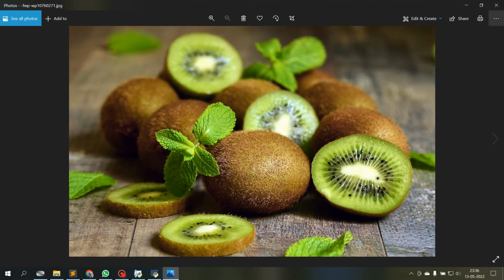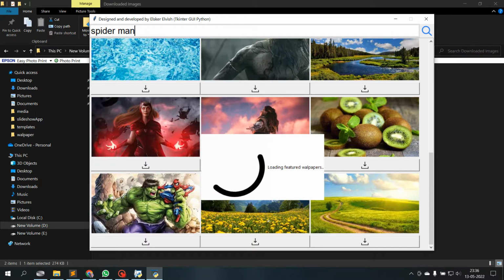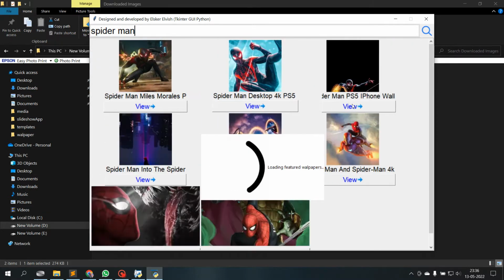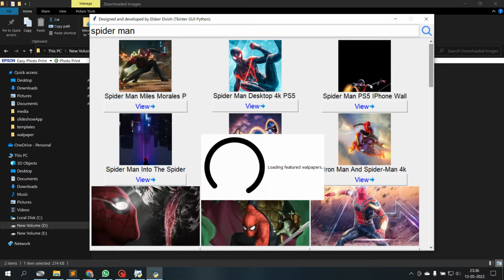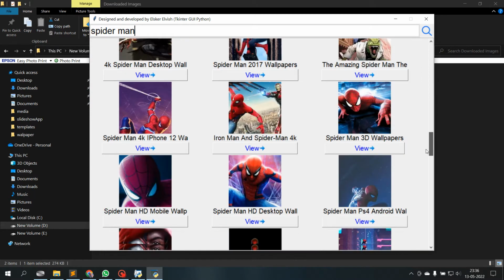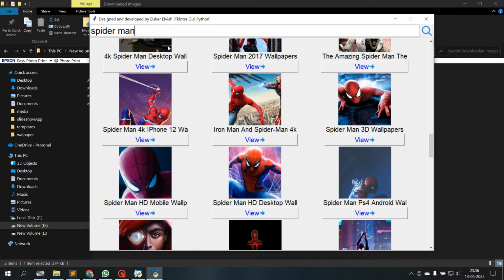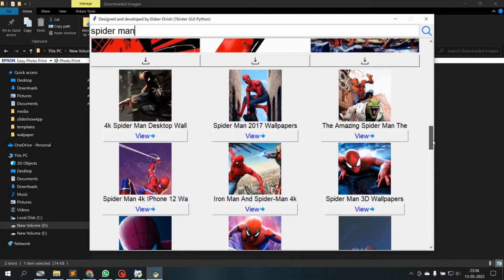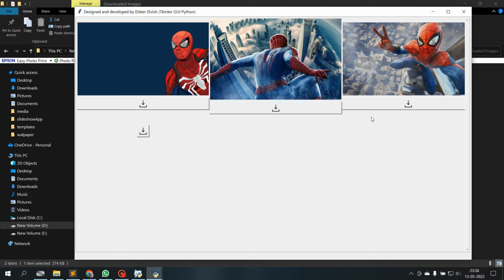Wallpaper Downloading App using Python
Here is an Tkinter GUI aap which can be used to download HD wallpapers easily... I Comment if you want the source code and join our telegram channel.